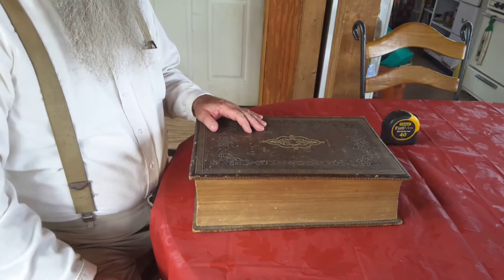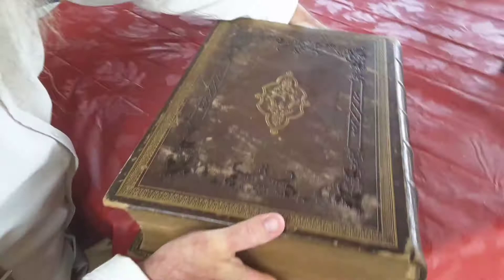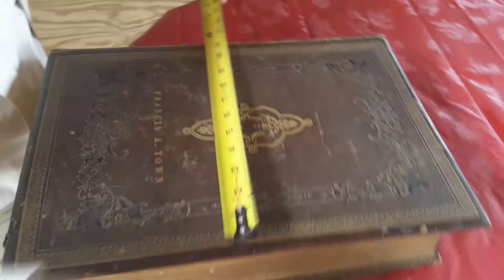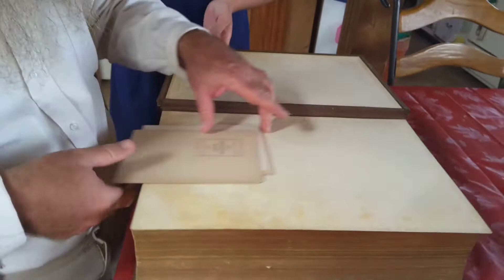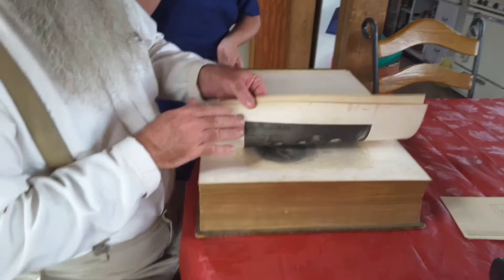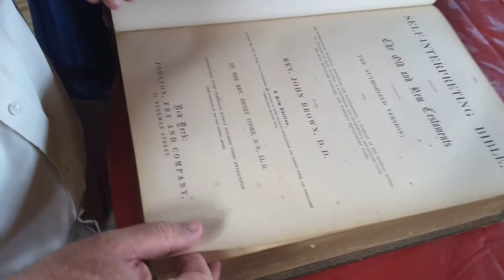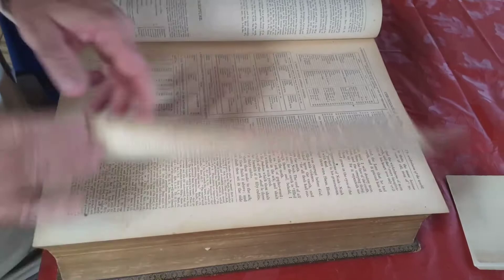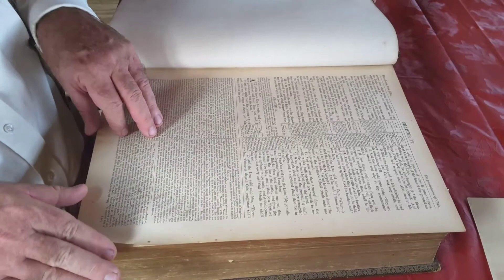The John Brown Self-interpreting Bible. 19th Century. (Francis A. Town)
This is the antique Bible I've offered to auction.